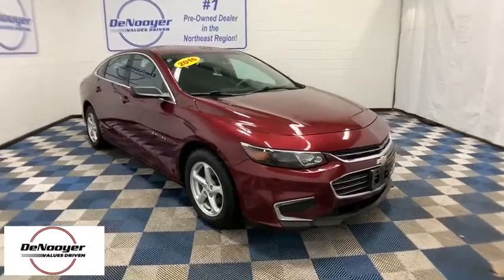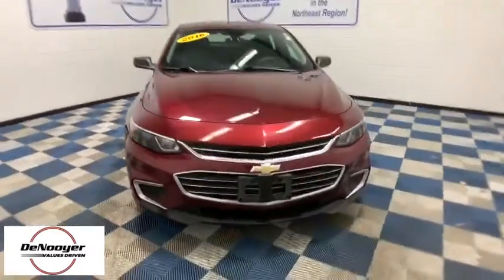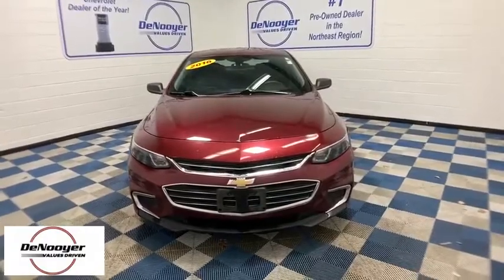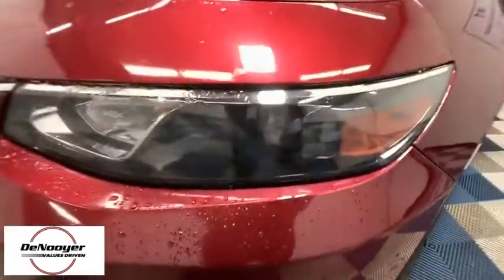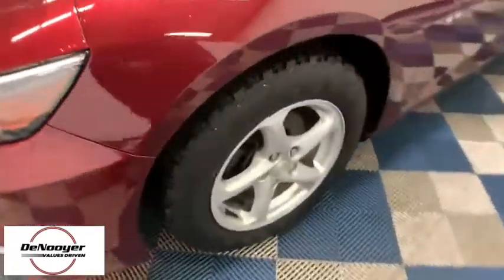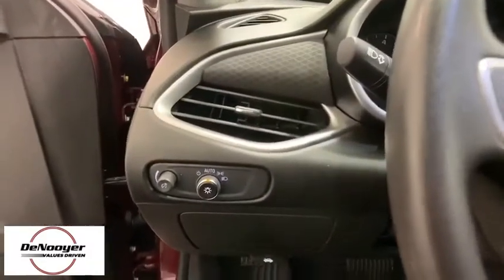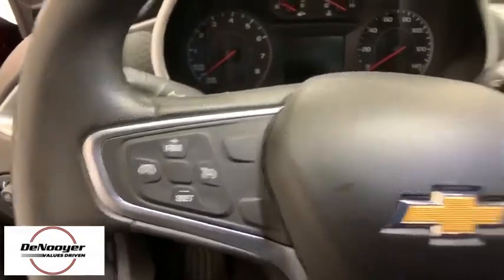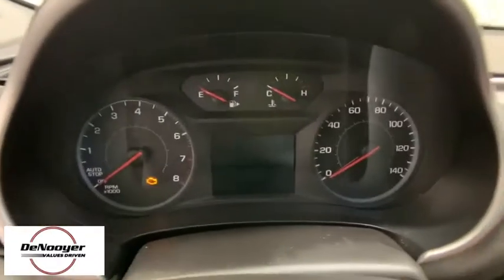2016 Chevrolet Malibu Colonie, Albany, Saratoga Springs, Clifton Park, Schenectady, NY 32052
Butte Red Metallic Used 2016 Chevrolet Malibu available in Colonie, New York at DeNooyer Chevrolet. Servicing the Albany, Saratoga Springs, Clifton Park, Schenectady, NY area.

DeNooyer Chevrolet
127 Wolf Road

CARFAX One-Owner. Clean CARFAX. Butte Red Metallic 2016 Chevrolet Malibu LS 1LS FWD 6-Speed Automatic 1.5L DOHC Jet Black w/Premium Cloth Seat Trim.brbrRecent Arrival! 27/37 City/Highway MPGbrbrAwards:br  * 2016 IIHS Top Safety Pick+   * 2016 IIHS Top Safety Pick+ with optional front crash prevention   * 2016 KBB.com Best Buy Awards Finalist   * 2016 KBB.com 10 Most Comfortable Cars Under $30,000   * 2016 KBB.com 10 Best Sedans Under $25,000   * 2016 KBB.com 10 Most Awarded Cars   * 2016 KBB.com 16 Best Family CarsbrbrbrReviews:br  * Spacious interior with tall-person-friendly front seats; sporty handling around turns; hybrid version is respectably quick to accelerate; strong brakes; responsive and intuitive 8-inch touchscreen interface with sharp graphics. Source: Edmunds